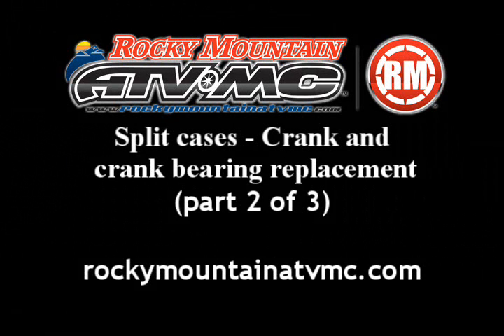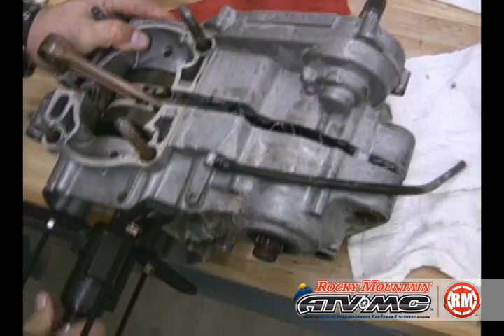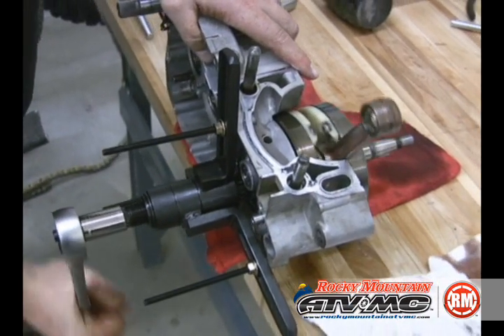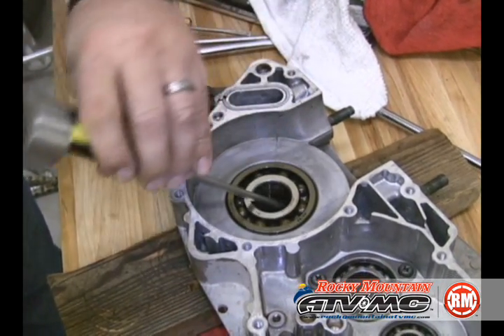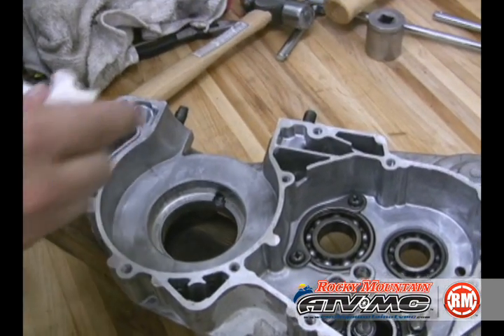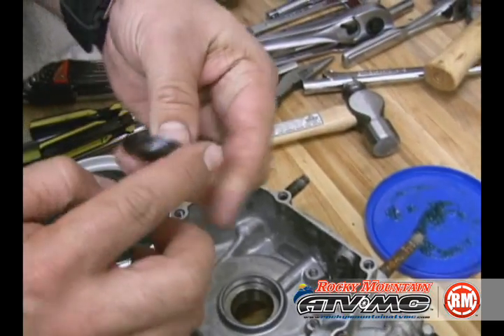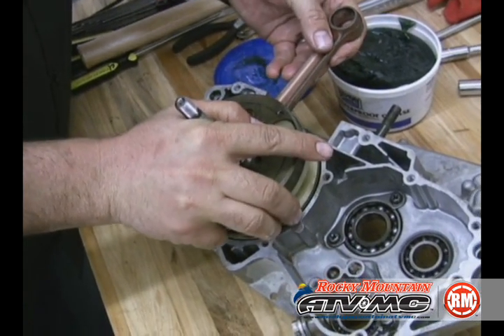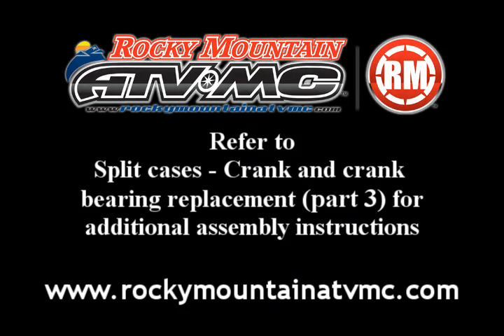Motorcycle Bottom End Rebuild | Part 2 of 3: Crank & Bearings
How-to disassemble and rebuild the crank and transmission on a modern 2-stroke motocross motorcycle or ATV. By using a Crank Puller/Installer tool and a crankcase splitter.  We demonstrate how to remove your crank bearings and seals.  We show a couple tips on what to do to help this process go smoother by freezing your crank bearings and heating up your cases.  This is called sweating the bearings.

Follow Rocky Mountain ATV/MC On Social Media!